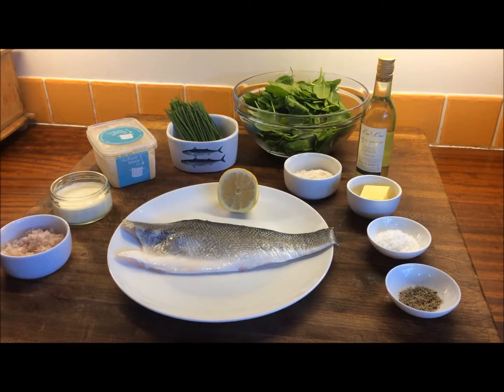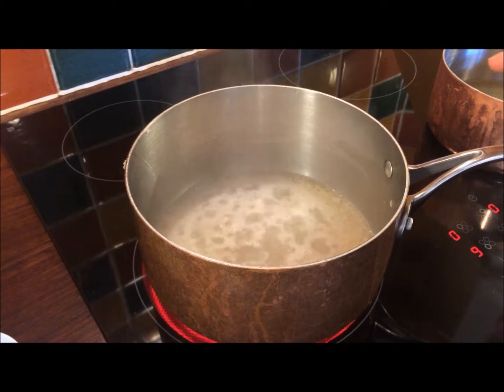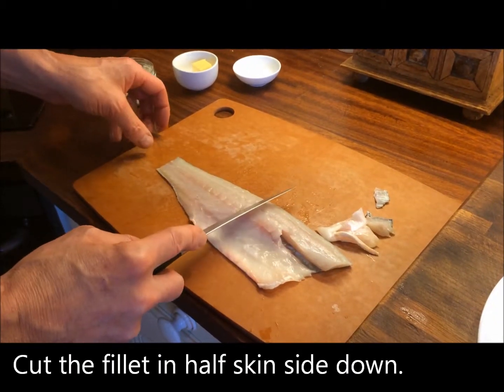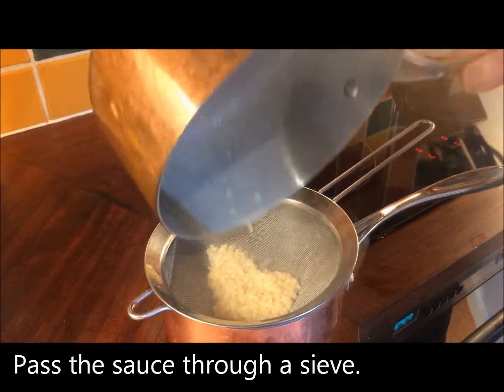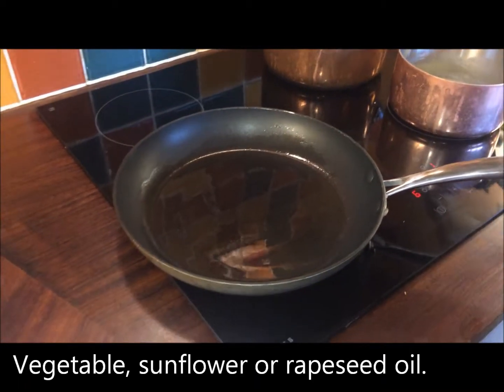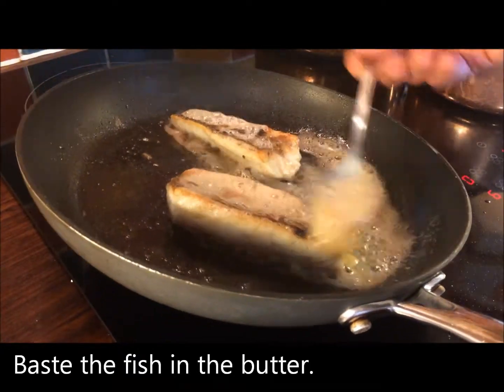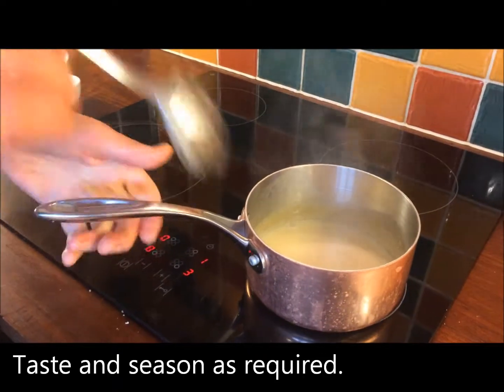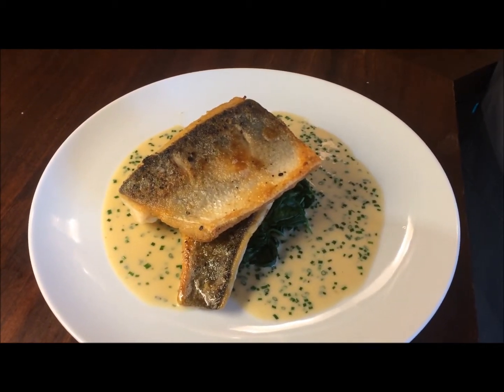The Pure Stock Co Sea Bass & White Wine Sauce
A quick and easy demo showing you how to make a fab fish dish using a 350ml tub of The Pure Stock Company Fish Stock.